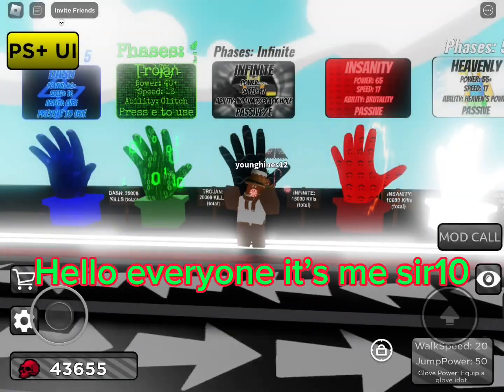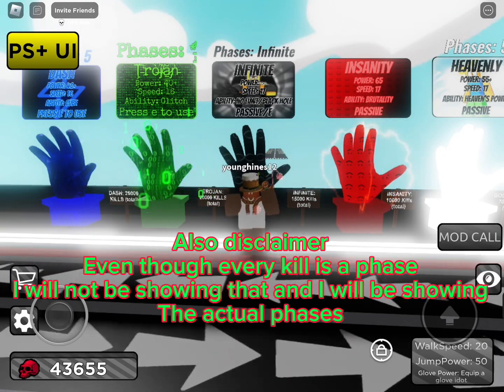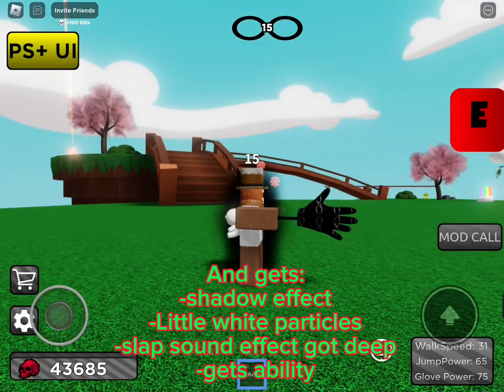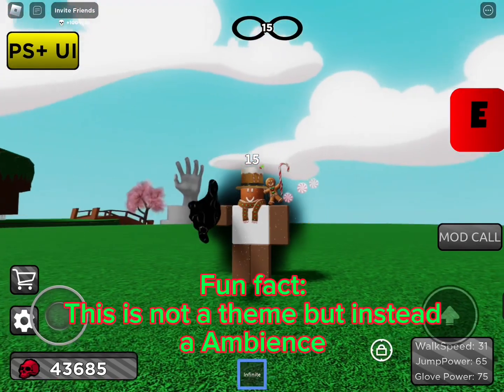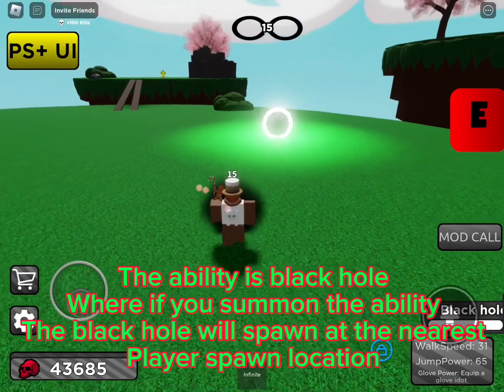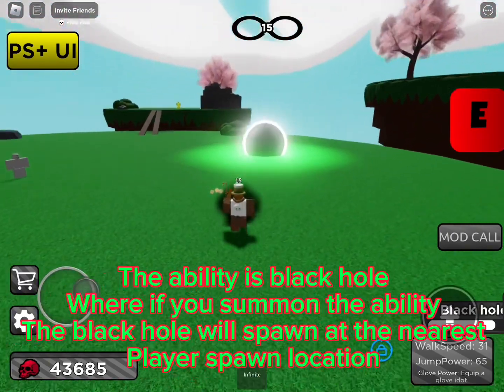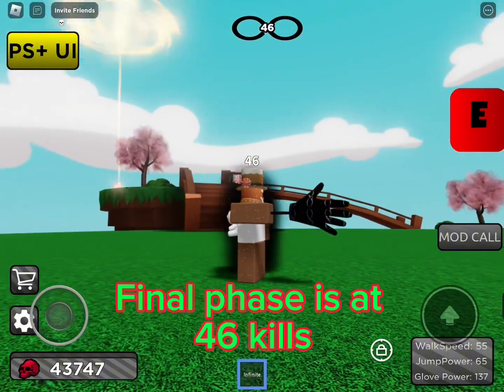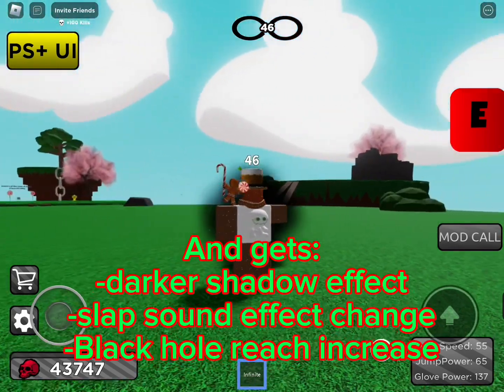INFINITE SHOWCASE |Roblox |Killstreak ultimate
Infinite cost 1500 kills btw